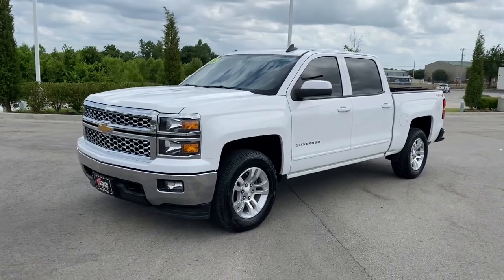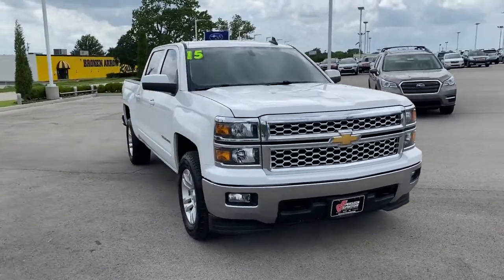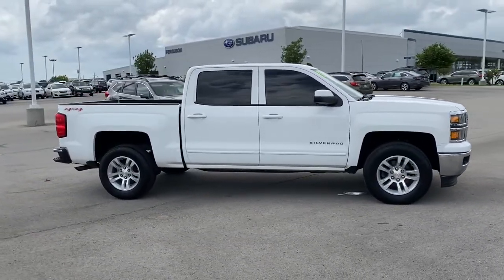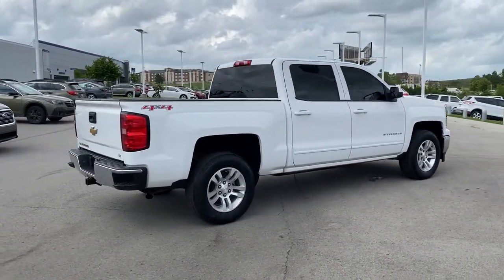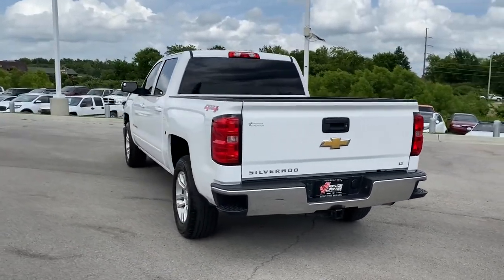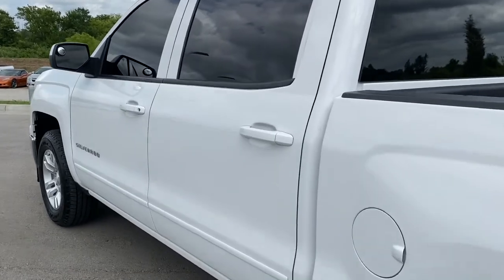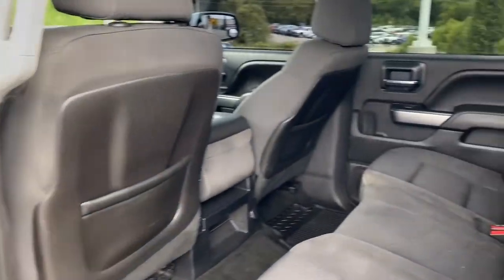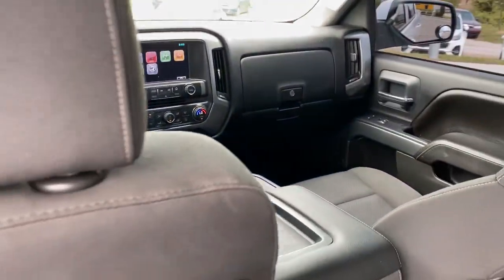2015 Chevrolet Silverado 1500 Tulsa, Broken Arrow, Owasso, Bixby, Green Country, OK X1333A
White Used 2015 Chevrolet Silverado 1500 available in Broken Arrow, Oklahoma at Ferguson Superstore. Servicing the Tulsa, Owasso, Bixby and Green Country, OK area.
2015 Chevrolet Silverado 1500 LT - Stock#: X1333A - VIN#: 3GCUKREC4FG340727

Ferguson Superstore
1601 N Elm Place

Odometer is 8533 miles below market average! Priced below KBB Fair Purchase Price!***NO ACCIDENT HISTORY***, ***AWD***, ***BLUETOOTH***, ***KEYLESS ENTRY***, ***FULLY RECONDITIONED***, ***LOCAL TRADE***, ***BACK UP CAMERA***, Silverado 1500 LT, V8, 4WD, White.At Ferguson, we are Upfront and Simple. We offer our best price to everyone, the first time. The only additional fee you pay is a $379 documentation charge.